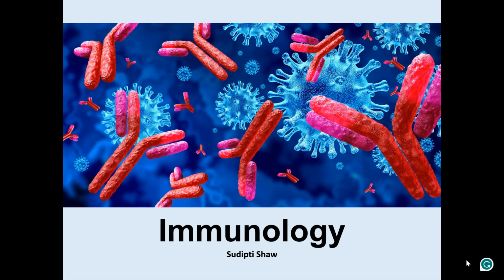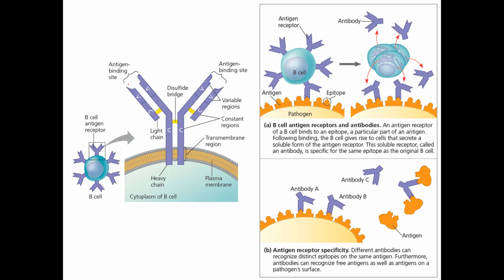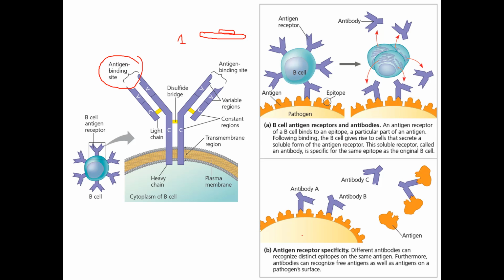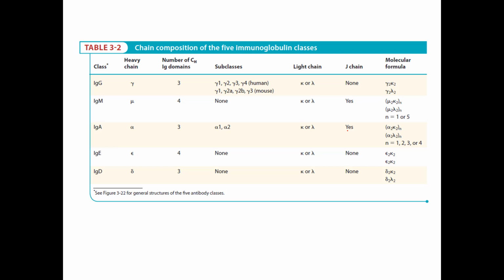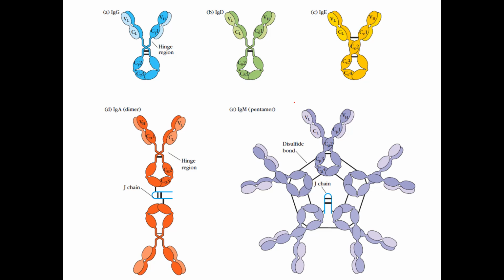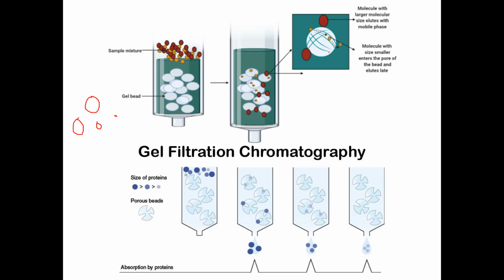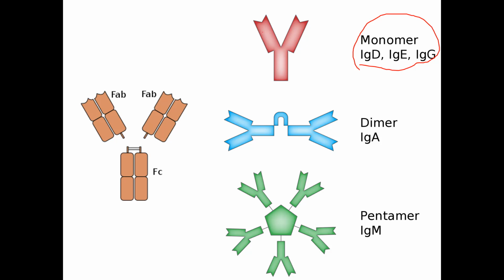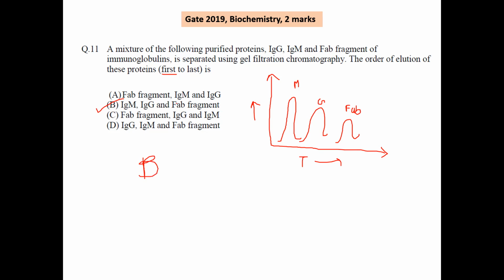Q11 XL-Q 2019